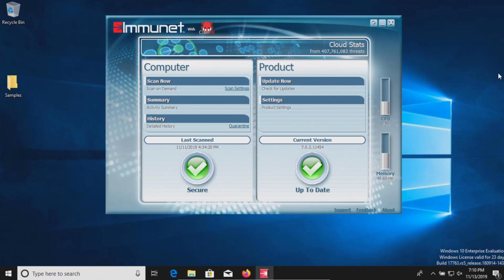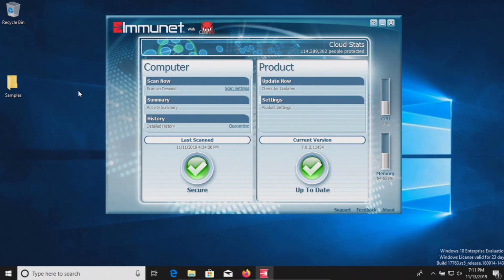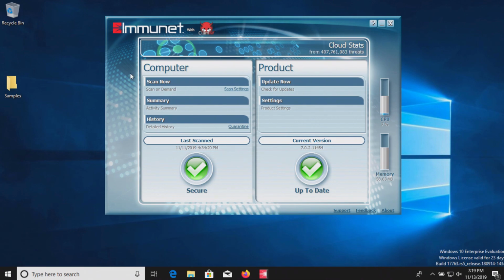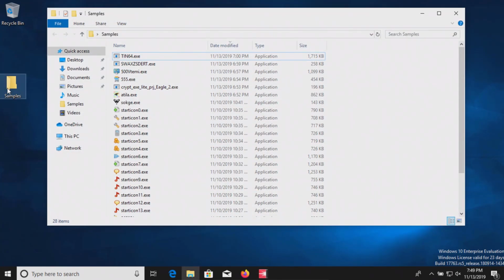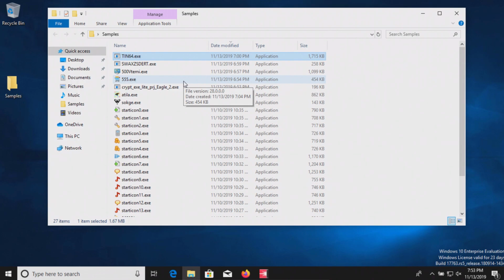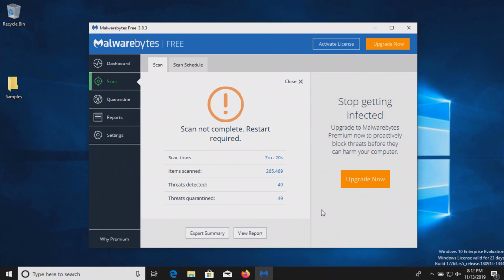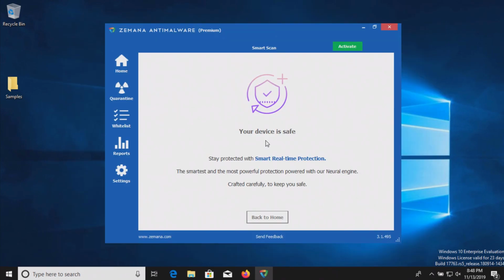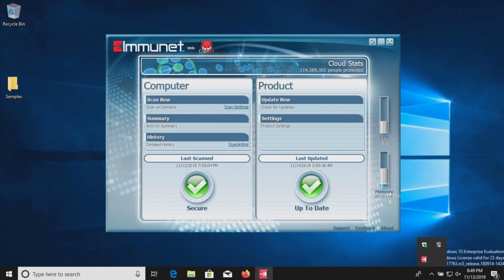Immunet FREE Antivirus Test & Review 2019 - Antivirus Security Review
A review of Immunet Free Antivirus. A test of Immunet Free Antivirus. Immunet Antivirus 2019 Free Version.